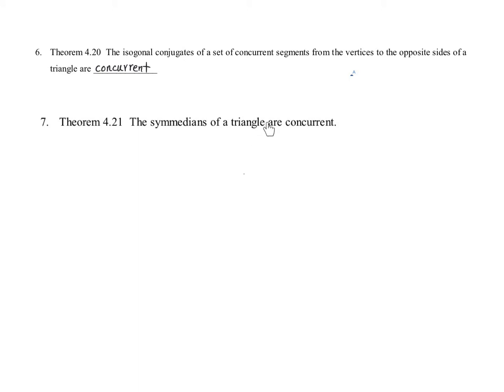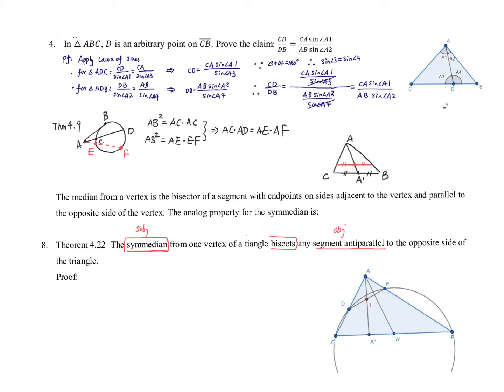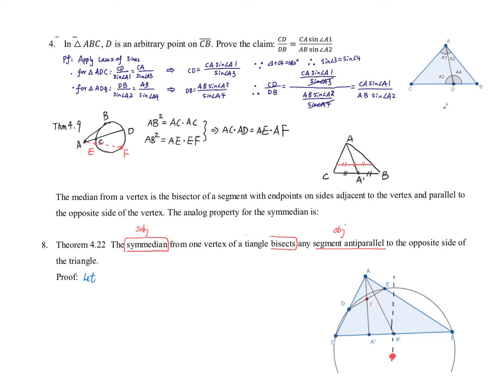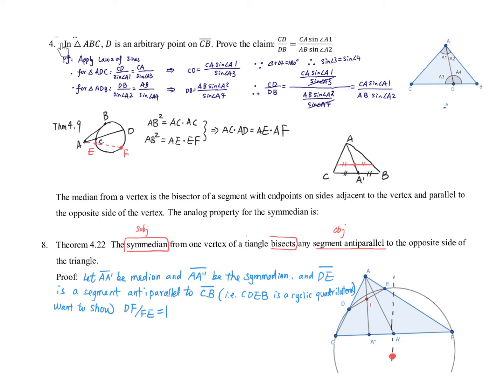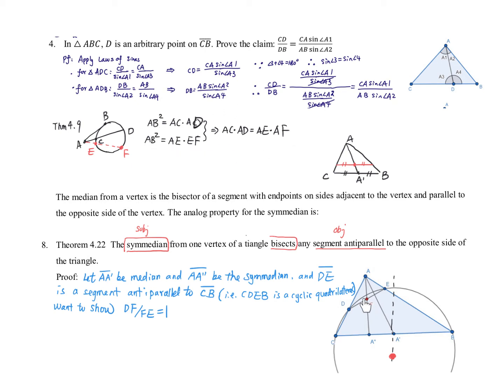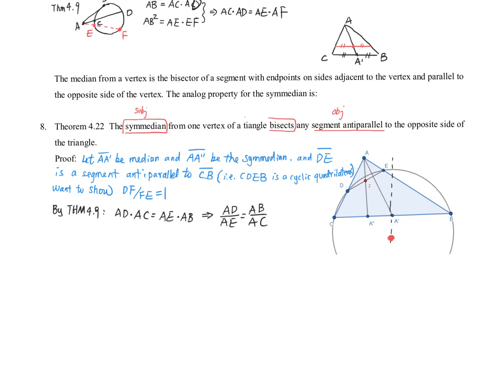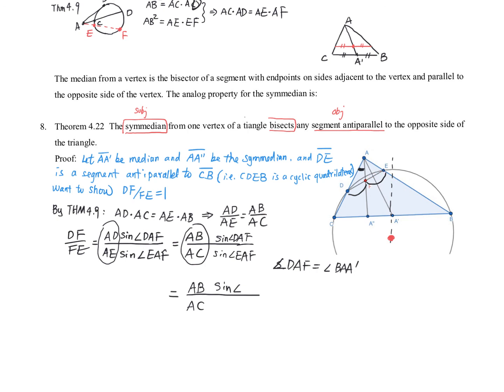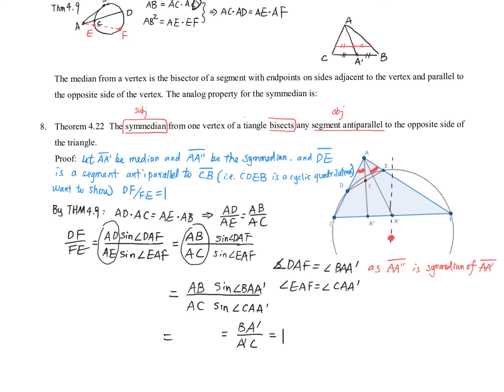MTH360 4.4 THM4.22 proof explained.mp4